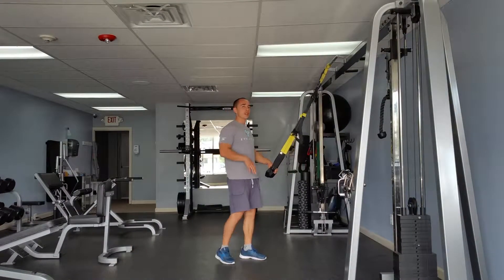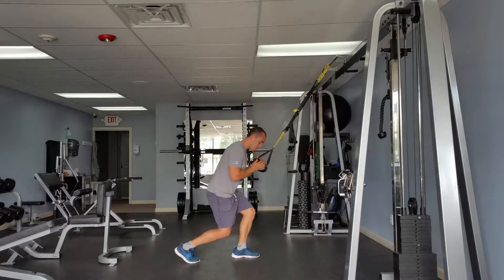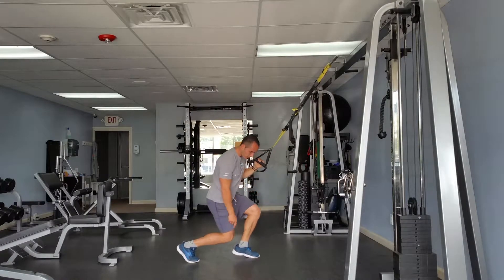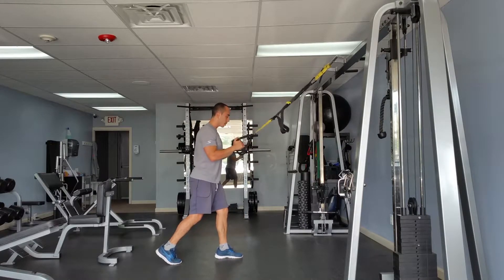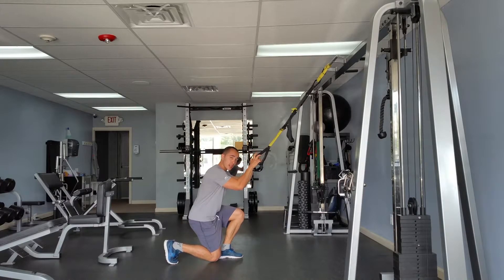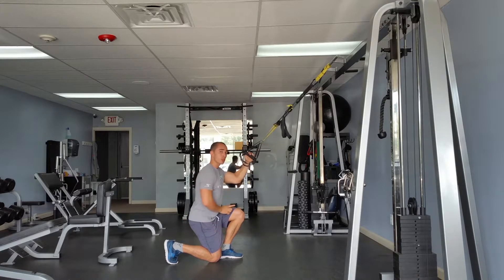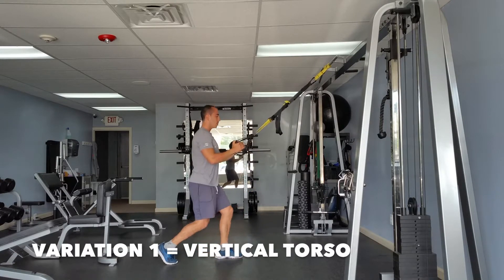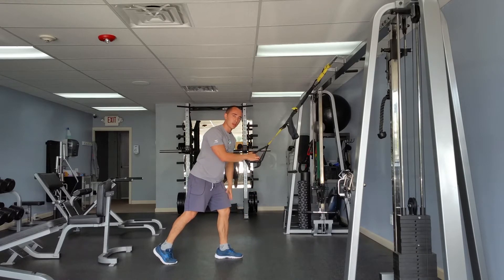TRX Split Lunges